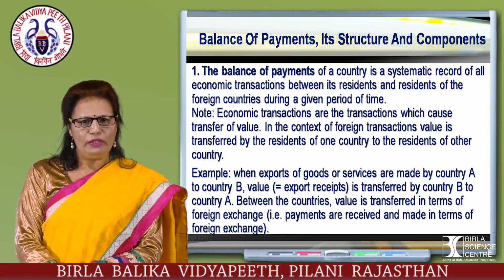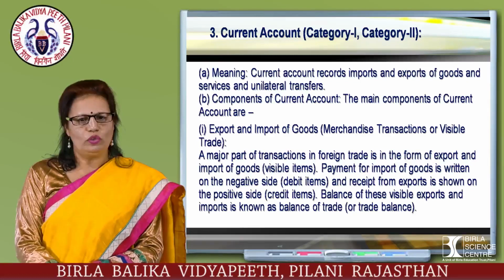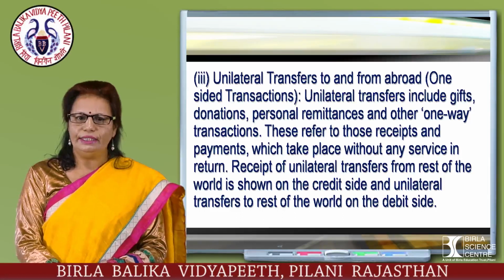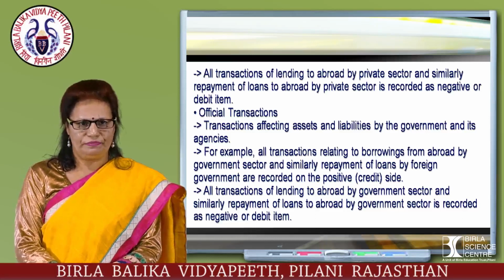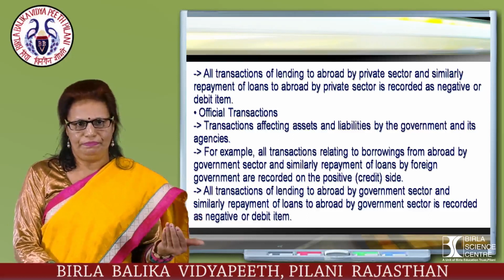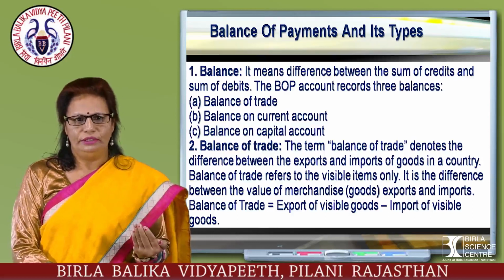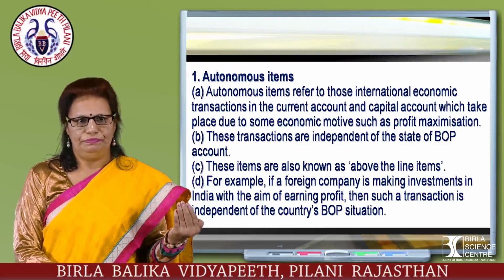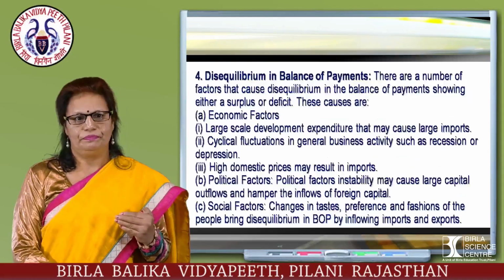Balance of Payments |Dr. Sandhya Vyas |PGT Economics | Birla Balika Vidyapeeth,Pilani